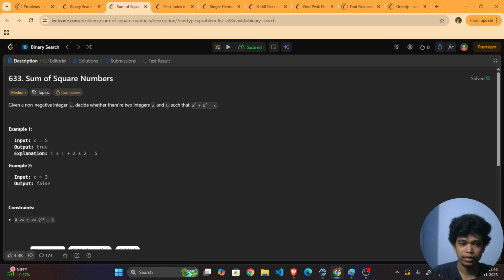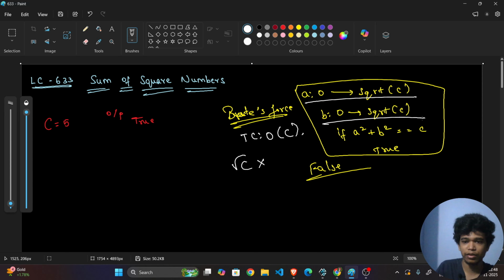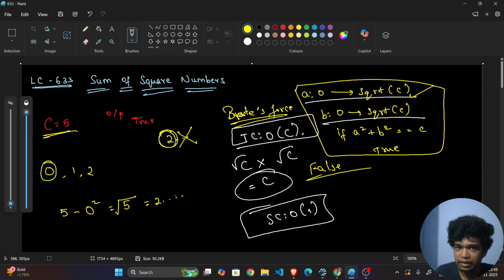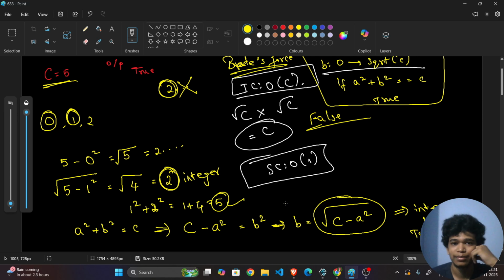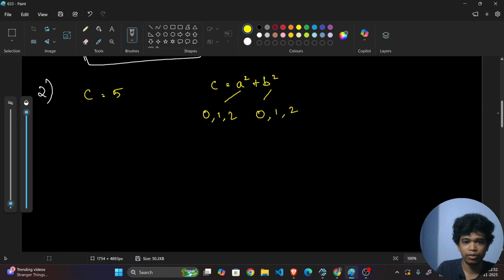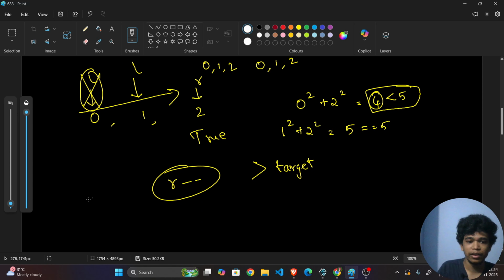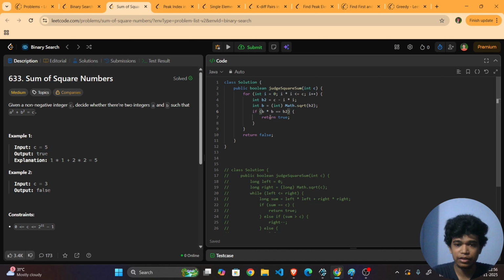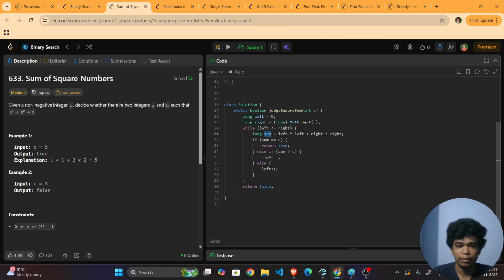Sum of Square Numbers | Leetcode 633 | Approach + Code with explanation.